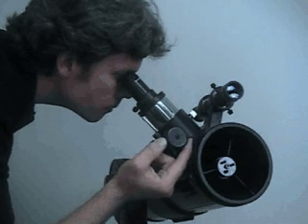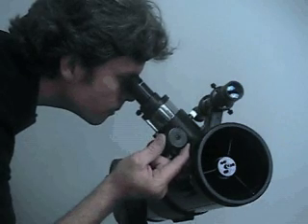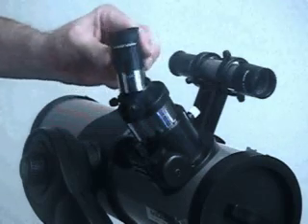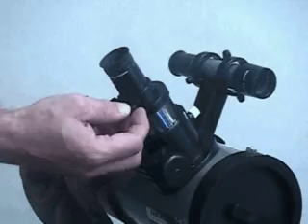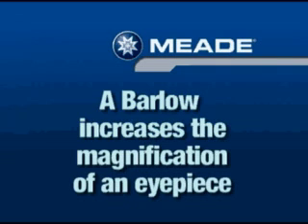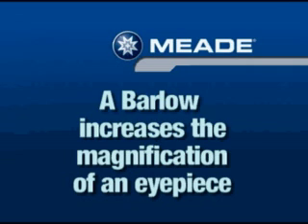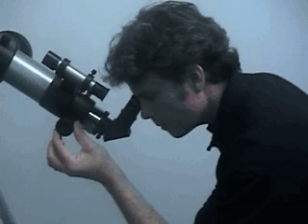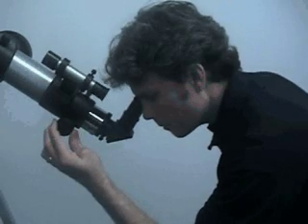Meade Instruments - How to Use Your Telescope Part 6/22